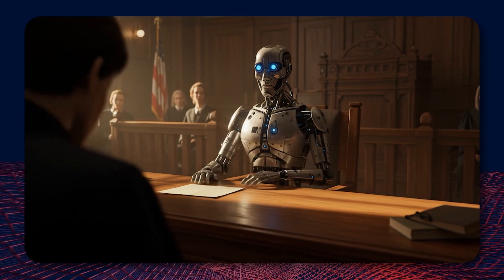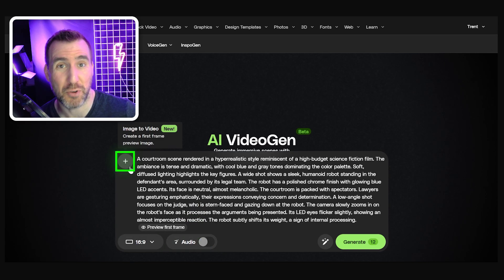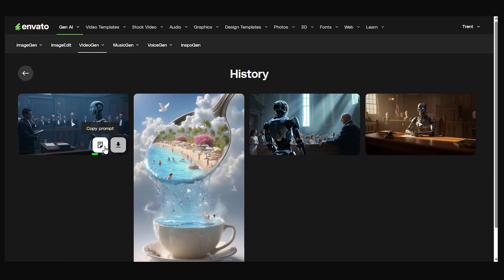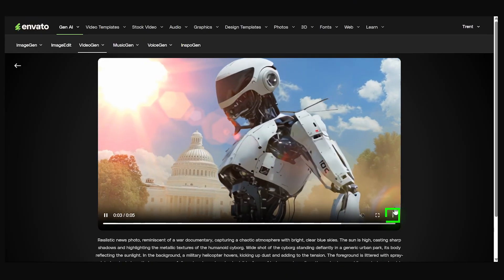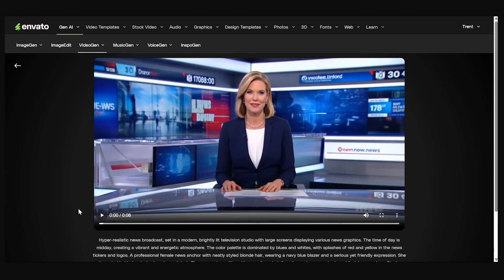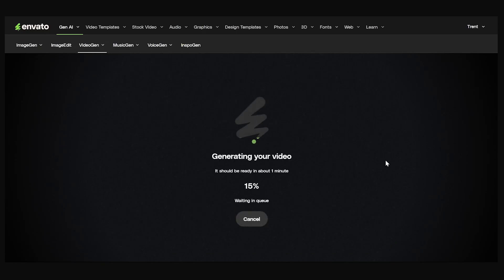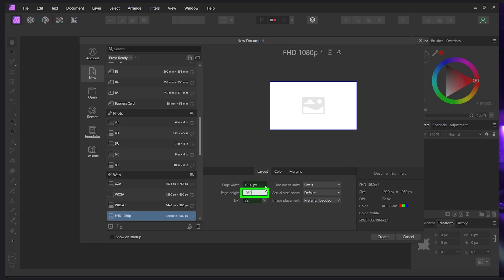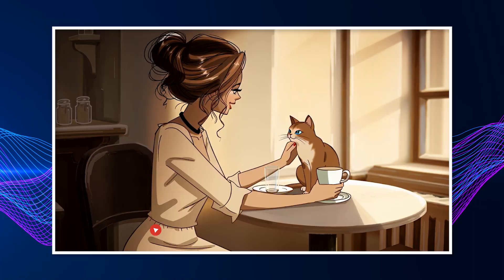Is this new Text-to-Video AI Tool worth it?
How does the new VEO3 AI Video Generator from Envato Elements work? In this tutorial we’ll give it a look and see how to use it.